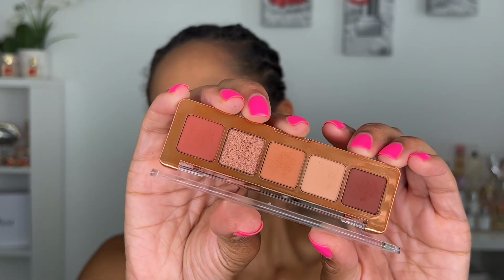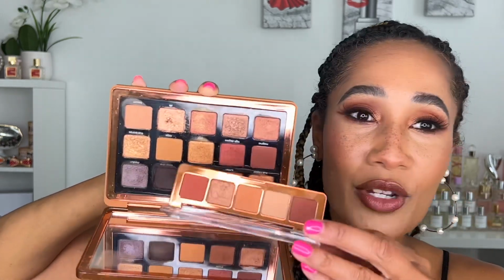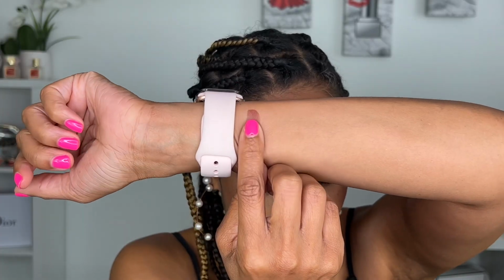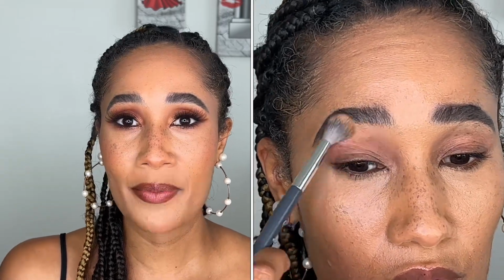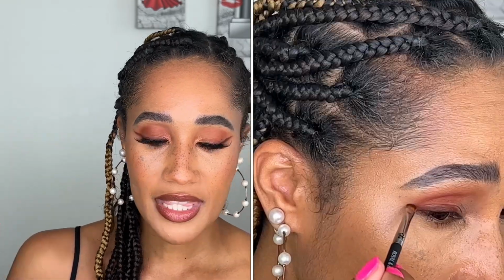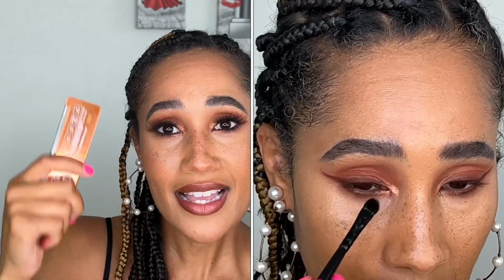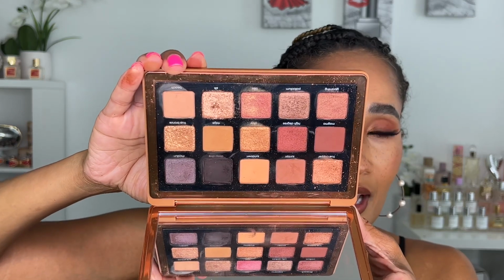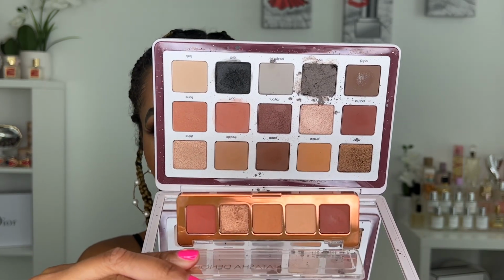NATASHA DENONA MINI BRONZE PALETTE | The Ultimate Summer Palette! | Swatches & Comparisons!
GlamGirlChelsea
6700 North Tryon St.

FOUNDATION/POWDER PRODUCTS
Pat McGrath Rose Essence

BLUSH
Patrick Ta Blush Duo (She's So L.A. - only the powder shade)

HIGHLIGHT
No Highlight

LASHES
Ardell TexturEyes False Lashes (576)

LIPS
Pat McGrath Lip Liner (Deep Dive)

INSTAGRAM glamgirlchelsea ✔️

FACEBOOK glamgirlchelsea ✔️

TWITTER glamgirlchelsea ✔️s